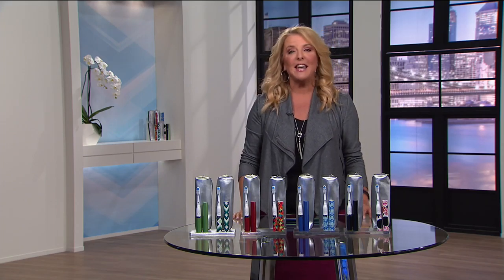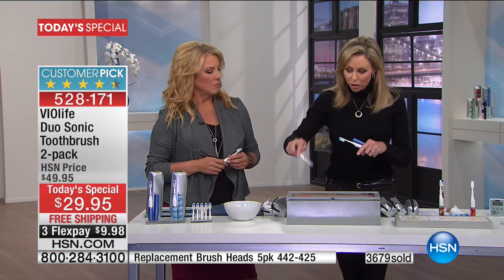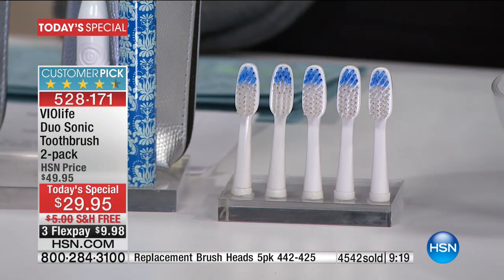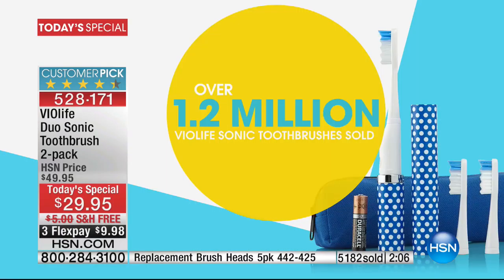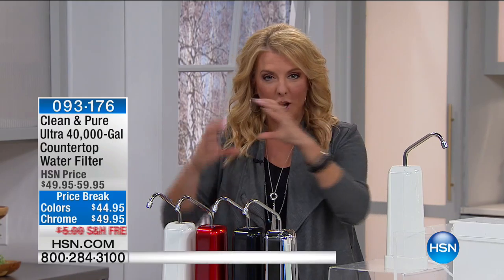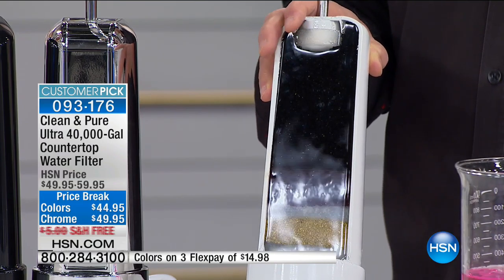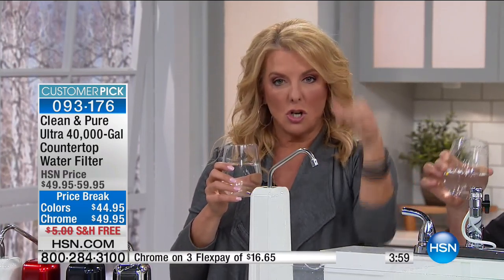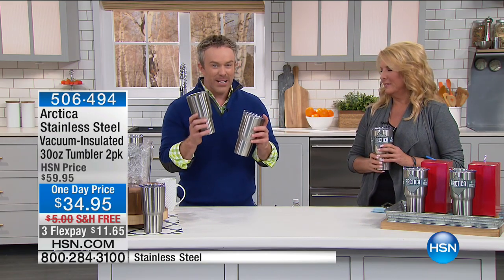HSN | Practical Innovations 02.08.2017 - 12 AM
Innovative products for home